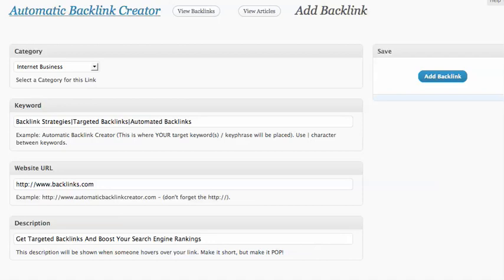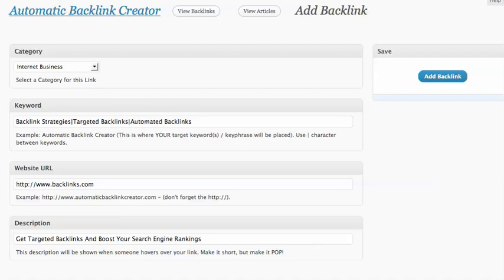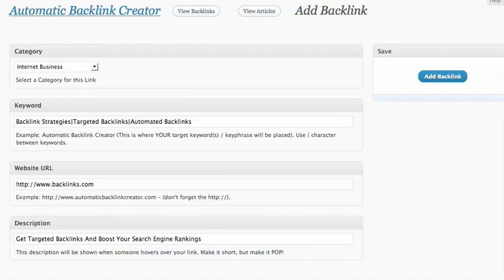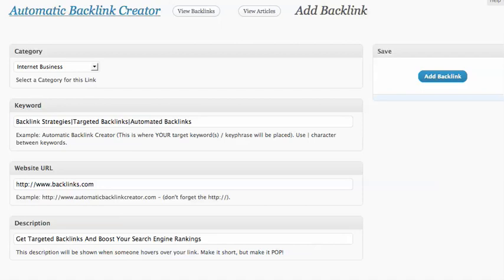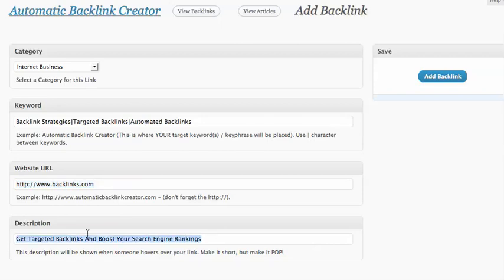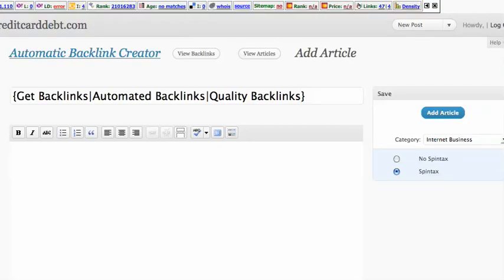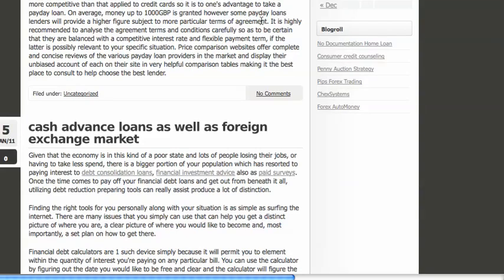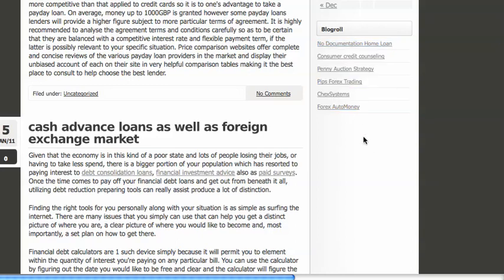Wordpress Automatic Backlink Creator Plugin Review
- This new wordpress plugin revolutionizes the process of getting targeted, quality backlinks to your website. Compared to other services like 1waylinks, 3waylinks, Llnkvana, Seo Link Vine, Article Ranks, Unique Article Wizard and more, this plugin (in this reviewers opinion) delivers more value at a lower cost. It does so, by giving you access to both "in-content" backlinks as well as "blogroll" style backlinks. The plugin comes with support for spun anchor text and articles.The process of adding a blogroll takes you all of about 1 minute which is a huge time saver. In addition you get 500 of these blogroll links on wordpress blogs, on different IP's from all over the world. At the time of this writing the network has over 2000 blogs and is growing fast as it was just launched 3 month's ago.

The cost of the service is $37 per month.This is lower than all of the other networks listed above and, of course, it comes with a full 60 day guarantee. Personally I have seen really great results with this plugin and I highly recommend it. I have been using it for 3 months and have taken several sites up to the first page of Google using the blogroll style backlinks alone. The time saving aspect of this plugin is undeniable.

Another major factor for offering this service, is the support. Greg, the creator of the network responds to support requests almost instantly. I have honestly been shocked at the quality of his support and this another big reason that I highly recommend this tool.